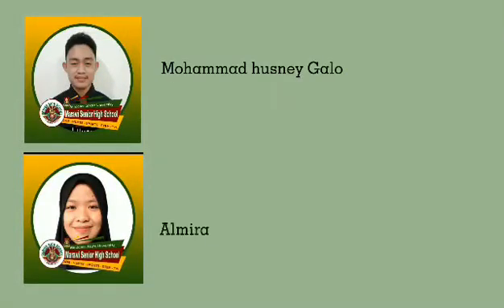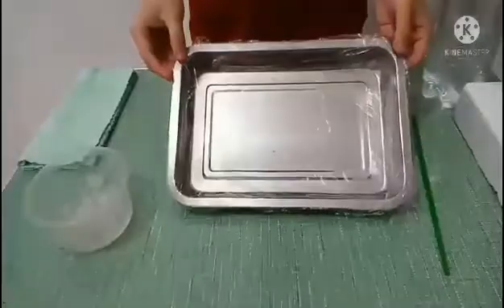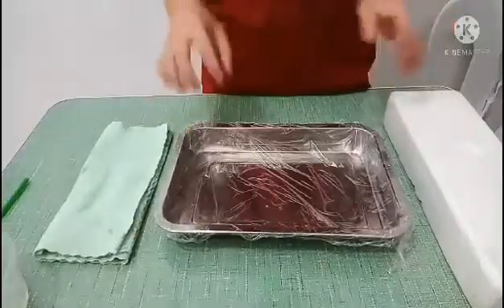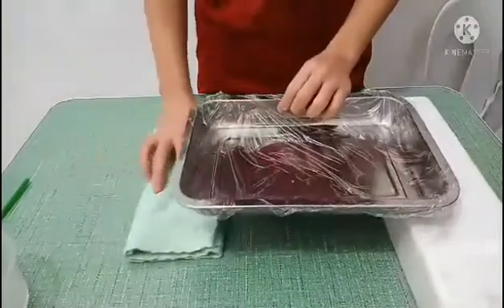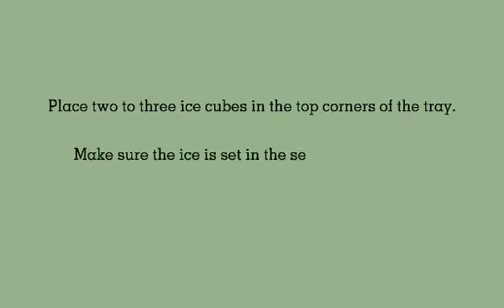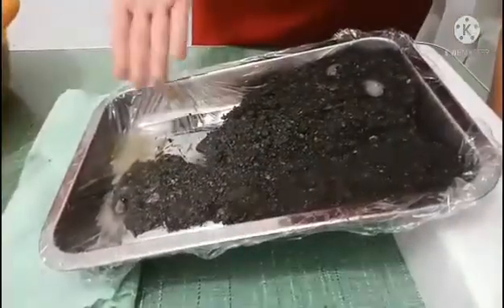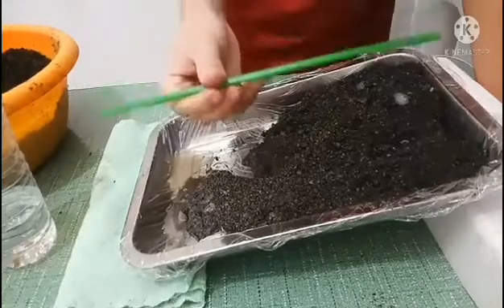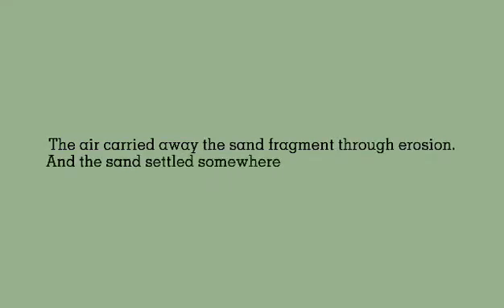Lesson 4: Exogenic Processes: Weathering, Erosion, and Deposition Experiment.